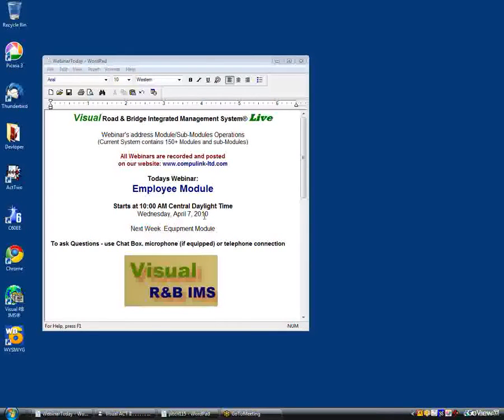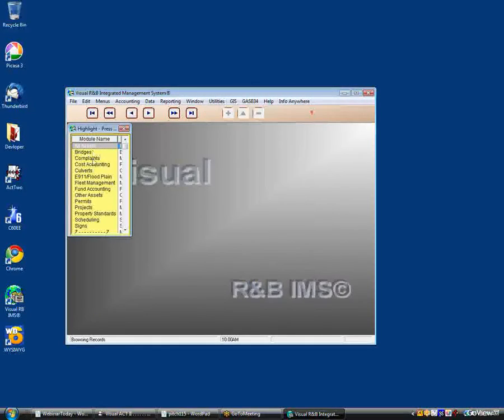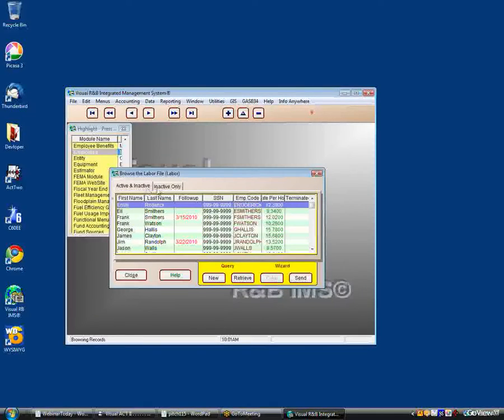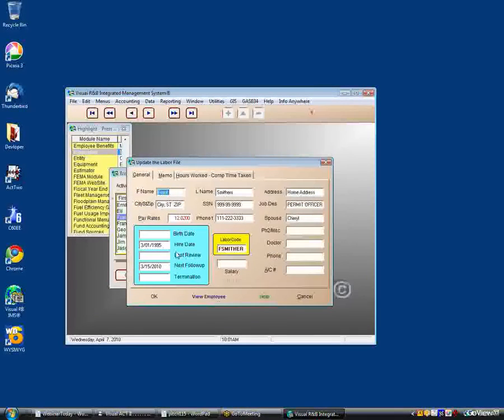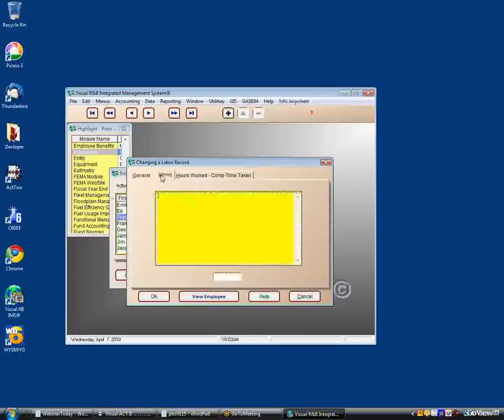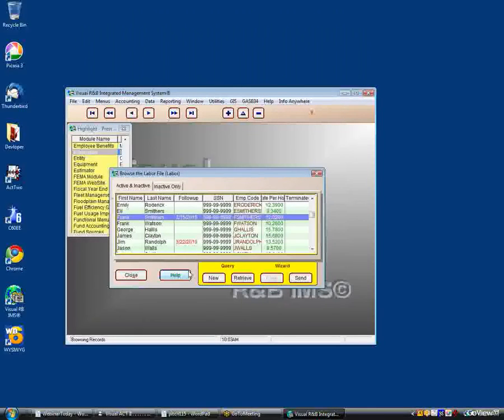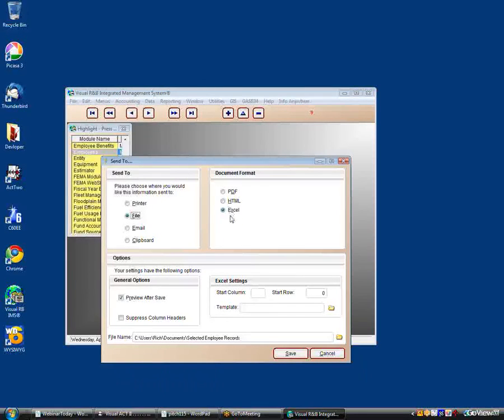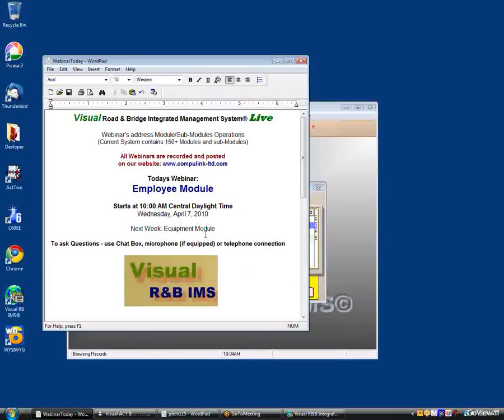Employee Module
The Employee Module tracks all employees, reviews, costs and other management info specific to your employees.